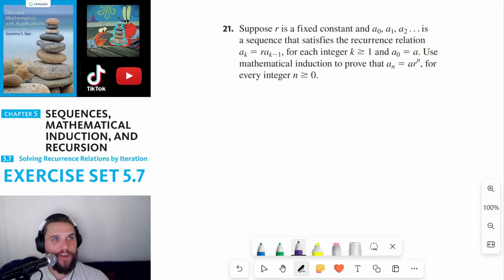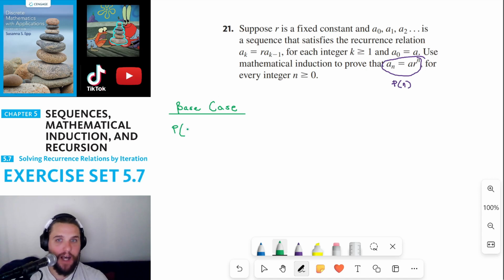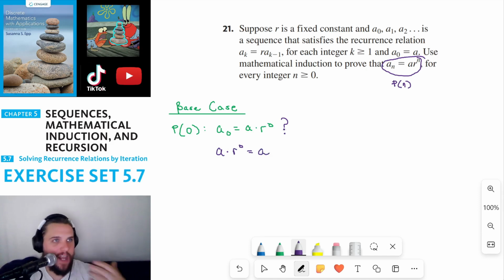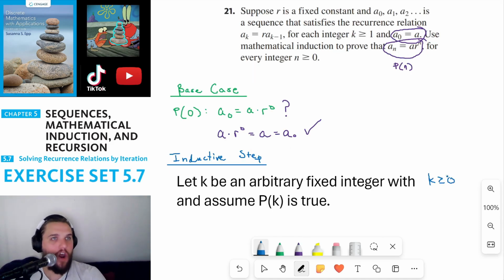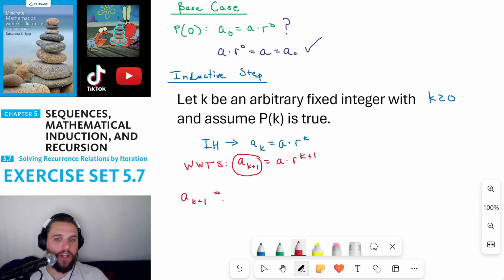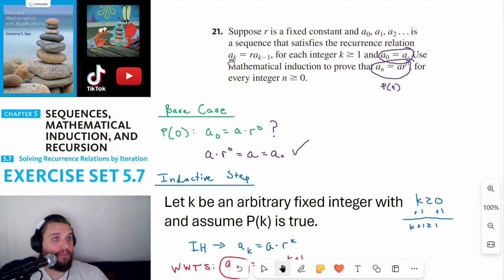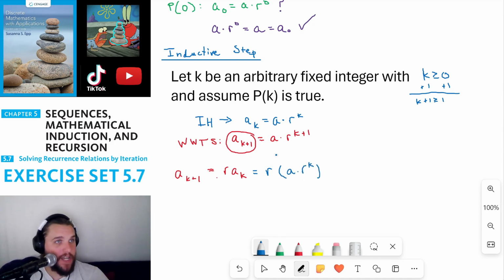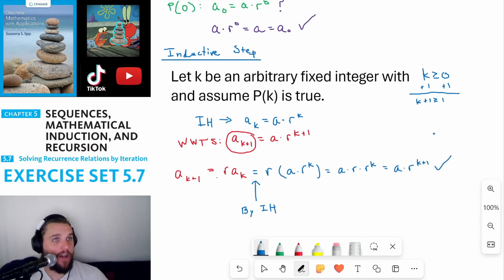(5.7.21) Proving a Recursive Sequence's Formula Using Mathematical Induction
In this presentation, I will demonstrate how to prove that a sequence defined by the recurrence relation a_k equals R times a_(k-1) for every integer k greater than or equal to 1, with the initial condition a_0 equals a, can be expressed as a_n equals a times R to the n for all integers n greater than or equal to 0. We will utilize mathematical induction to establish this formula.

We begin by outlining our base case, which is to show that the formula holds true for n equals 0. This means we need to verify that a_0 equals a times R to the power of 0. Since R to the power of 0 is 1, it follows that a times R to the power of 0 is simply a. Therefore, we confirm that a_0 equals a, satisfying our base case.

Next, we proceed to the inductive step. We assume that the formula holds for an arbitrary integer k, which we denote as our inductive hypothesis: a_k equals a times R to the k. Our goal is to prove that this holds for k + 1, meaning we need to show that a_(k + 1) equals a times R to the power of k + 1.

According to the recurrence relation, we know that a_(k + 1) equals R times a_k. By substituting our inductive hypothesis into this expression, we replace a_k with a times R to the k. This gives us a_(k + 1) equals R times (a times R to the k). Simplifying this expression using properties of exponents leads us to a_(k + 1) equals a times R to the k + 1.

Thus, we have shown that if the formula is true for k, it is also true for k + 1. Since both the base case and the inductive step have been established, we conclude by mathematical induction that the formula a_n equals a times R to the n holds true for all integers n greater than or equal to 0. Thank you for joining me in this exploration of mathematical induction, and I look forward to seeing you in the next session.